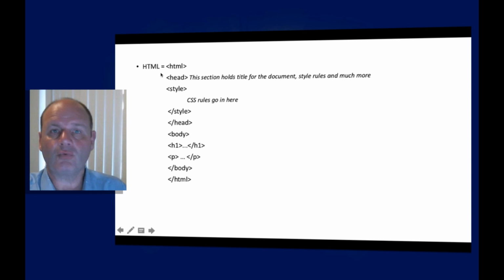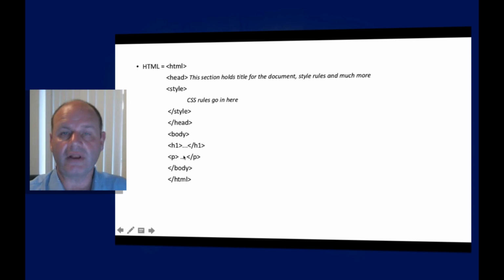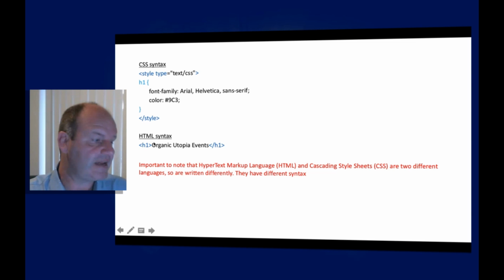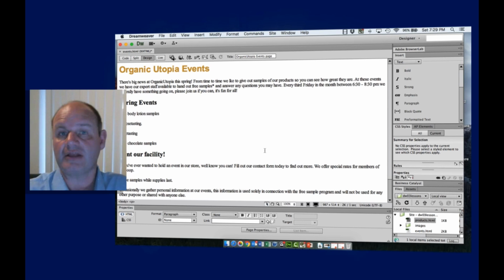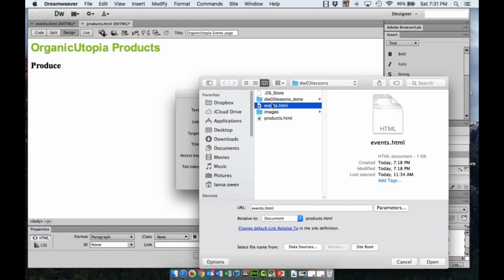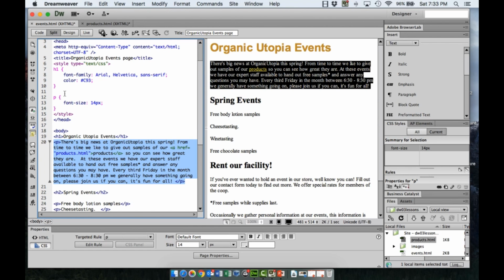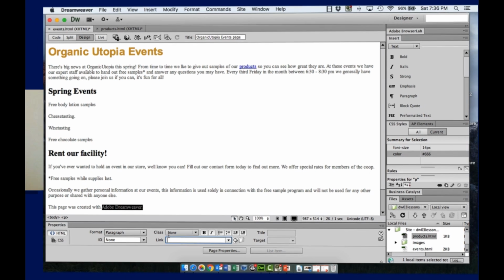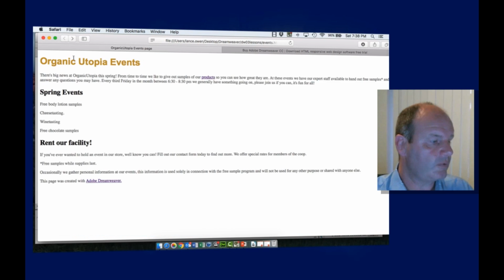dw0302 Creating Hyperlinks